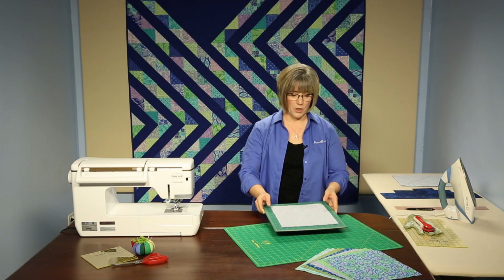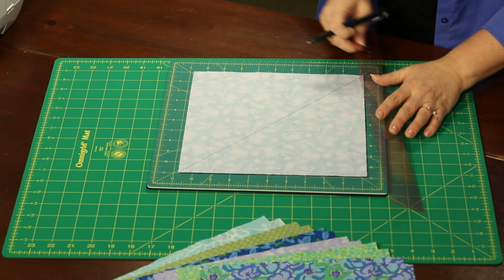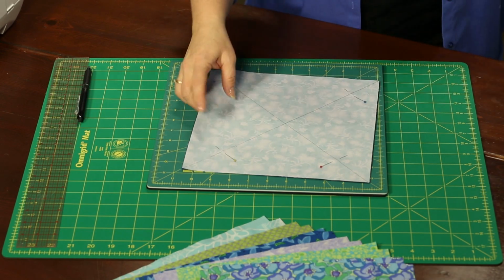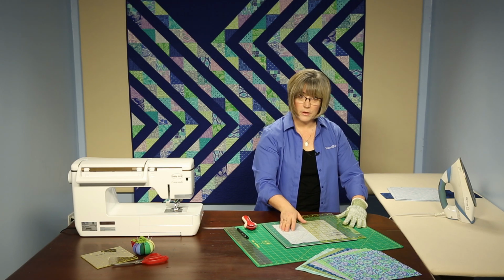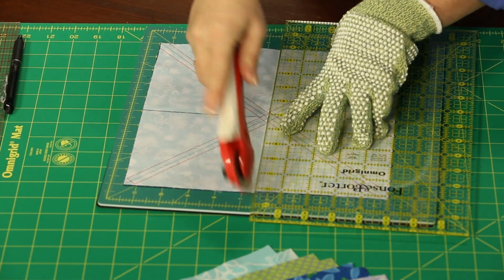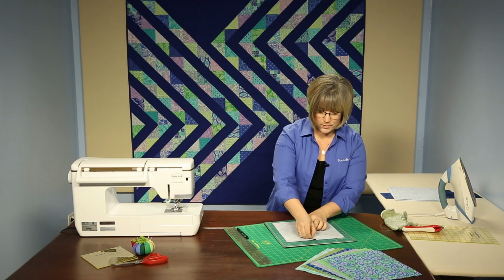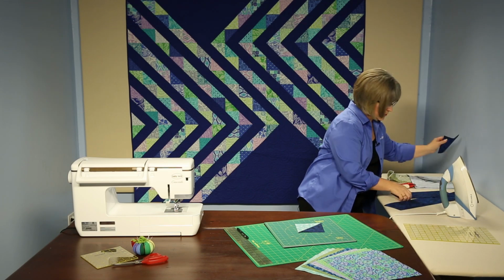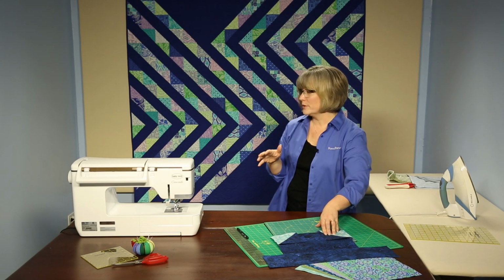Selkie Quilt Kit - Keepsake Quilting - Diagonally Placed Strips Give This Quilt Motion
Shelley Cavanna's inspiration for this quilt came from the rolling ocean waves along the beautiful coastline of Scotland. She aptly used sea glass shades of blue and green for the triangles.

Quilt Size: 70 1/8" x 70 1/8"
Project Rating:  Easy

All items you need to create the project featured in this video can be found at ShopFonsandPorter.com or KeepsakeQuilting.com.